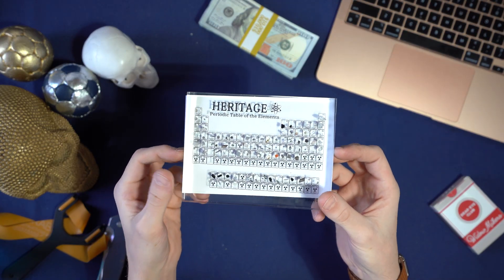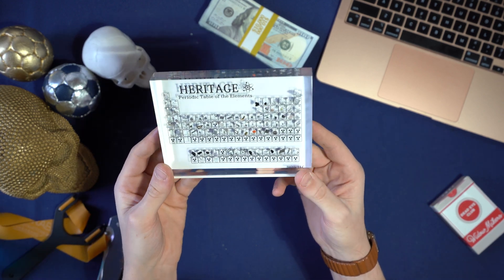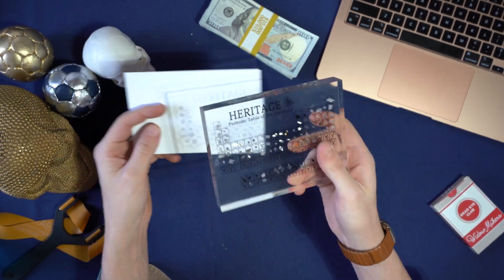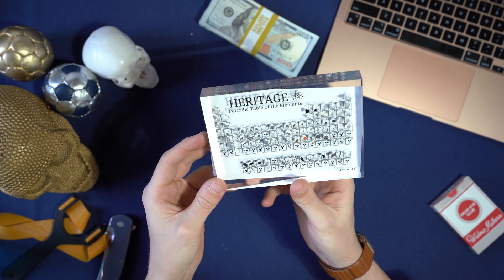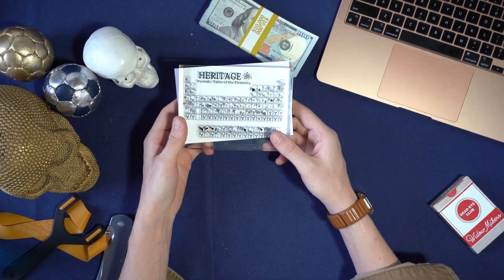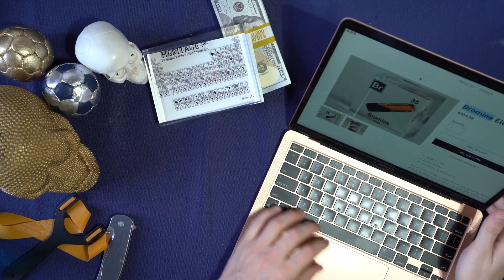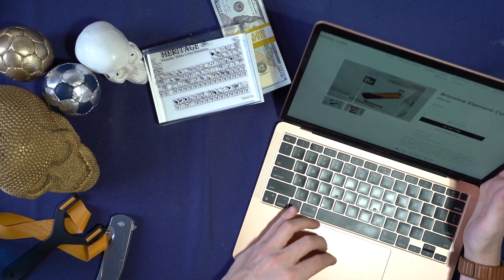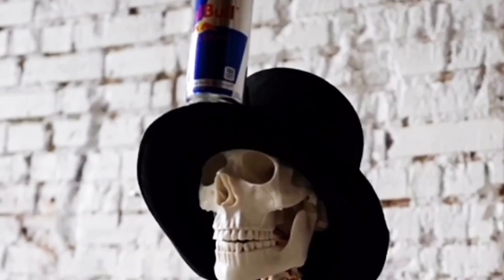The Periodic Table of Elements (set in resin)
Yes you read that right!